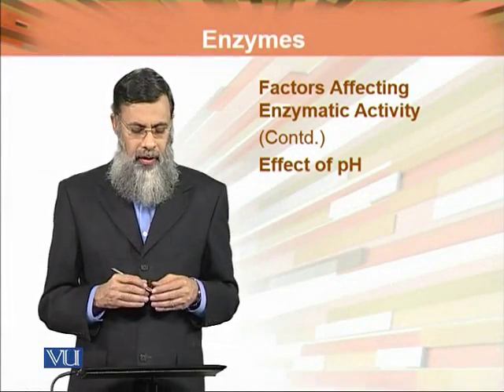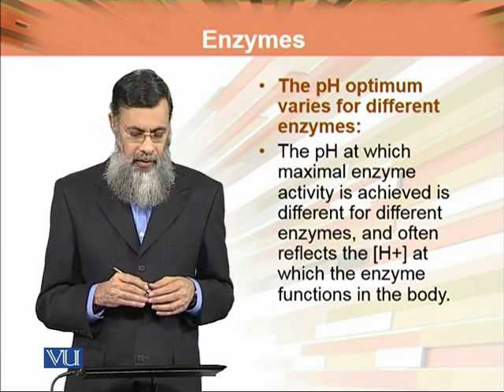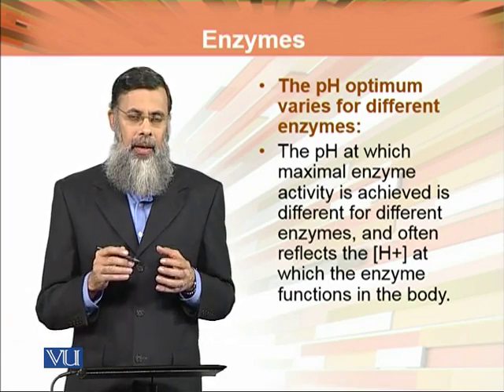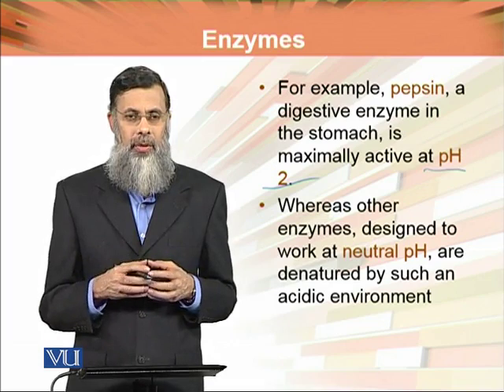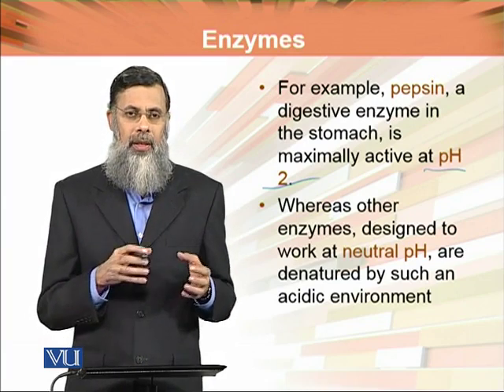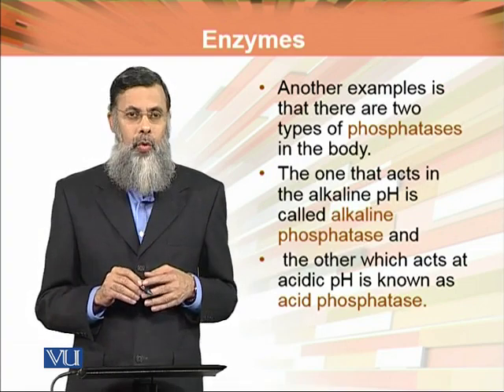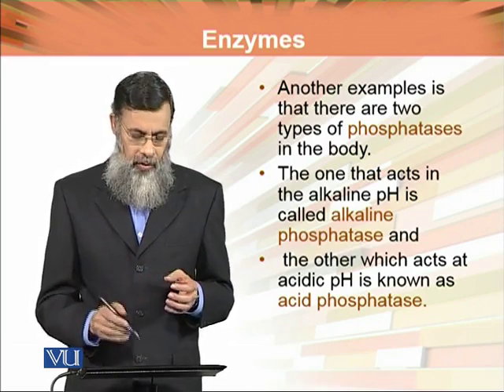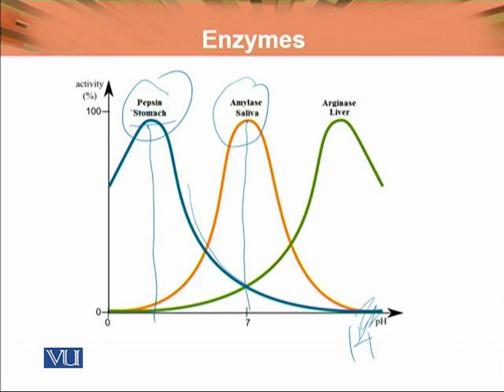BIO202_Topic204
Topic: 204